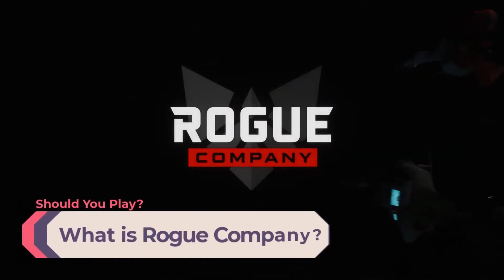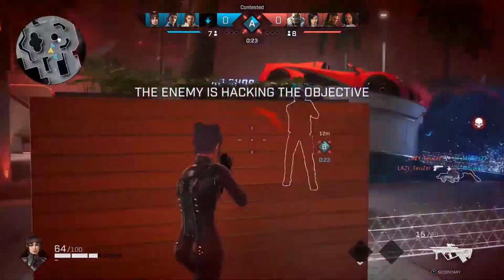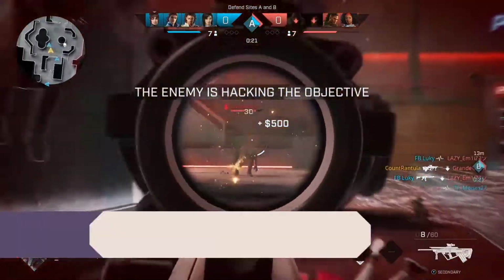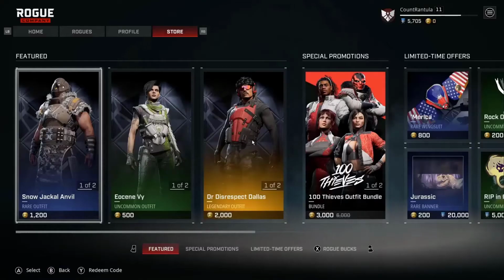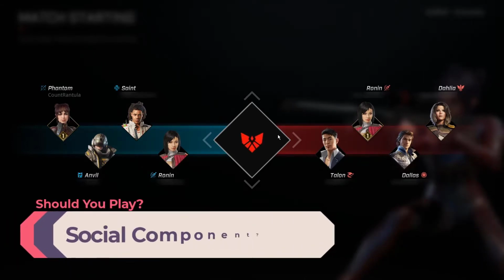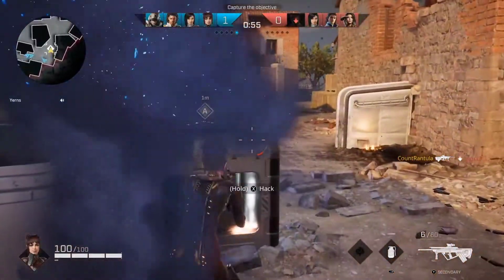SHOULD YOU PLAY!?!?!: Rogue Company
Rogue Company is a free-to-play multiplayer third-person shooter video game developed by First Watch Games and published by Hi-Rez Studios

The Game was released into Open Beta on October 1st 2020. You can play Rogue Company on Windows via the Epic Games Store, Xbox, Playstation 4, Nintendo Switch and Google Stadia.